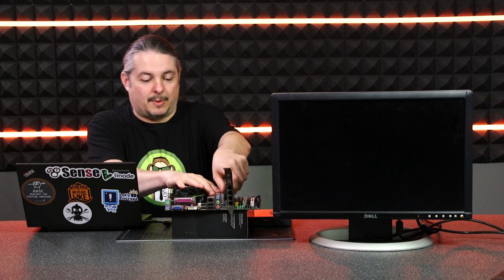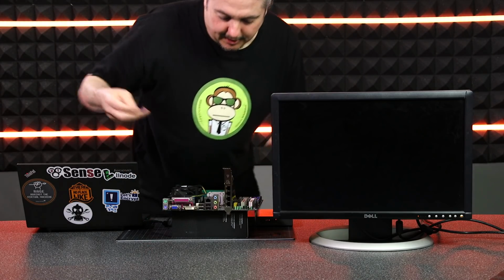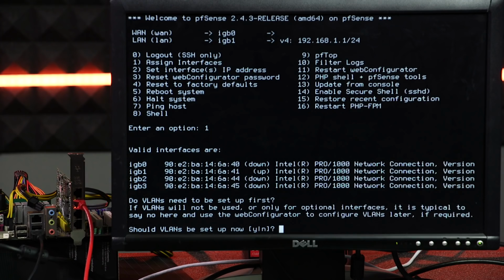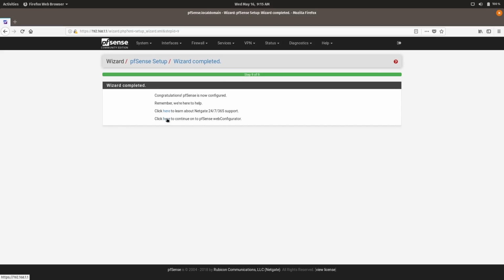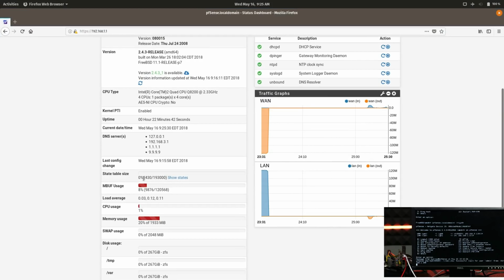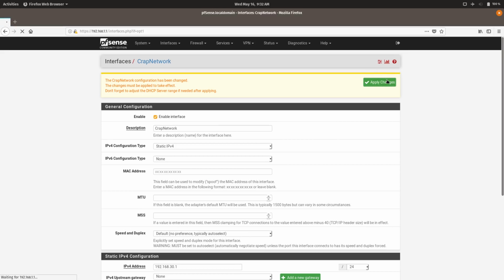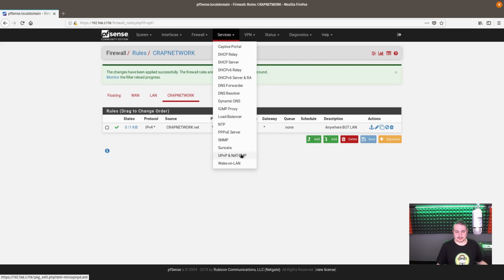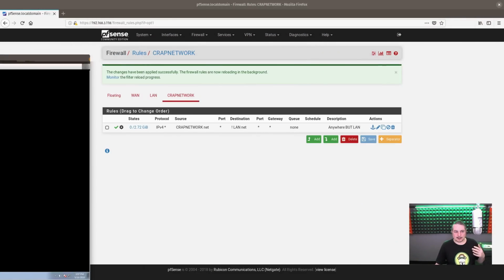2018 Getting started with pfsense 2.4 from install to secure! including multiple separate networks